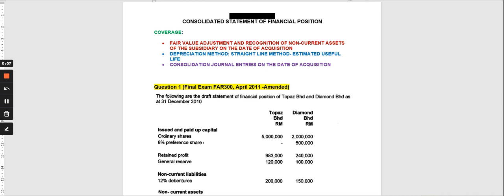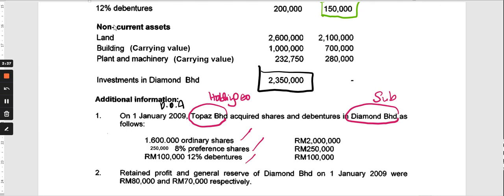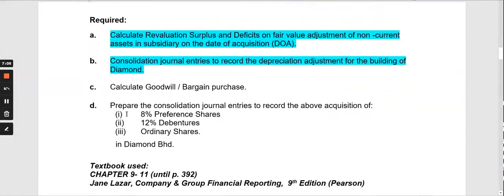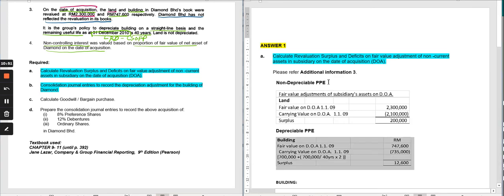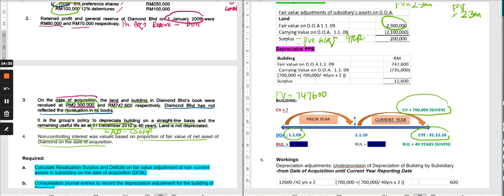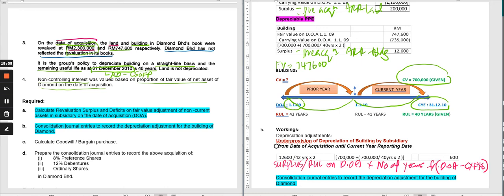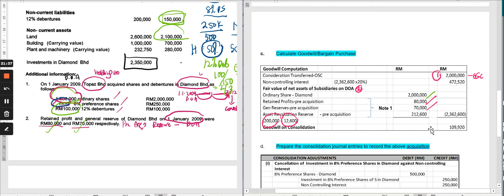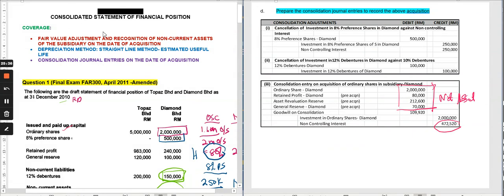CONSOL LEC W8/2|1:FAIR VALUE ADJUSTMENT IN SUBSIDIARY-|DEPRECIATION ON RUL |FAR300 APR2011 Q5|FAR320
FAIR VALUE ADJUSTMENT AND RECOGNITION OF NON-CURRENT ASSETS OF THE SUBSIDIARY ON THE DATE OF ACQUISITION

This video uses Extract of Q5 FAR300 APRIL  2011(edited)  as a worked  example to:

a.  Calculate Revaluation Surplus on fair value adjustment of non-current assets (both non-depreciable and depreciable)  in subsidiary on the date control was acquired by the parent company

b. Effect the the depreciation impact (straight line method based on the remaining useful life ) of fair value adjustment if the amount of assets of subsidiary is increased (with revaluation surplus) due to fair value adjustment,

c. Prepare consolidation journal entries to record the depreciation adjustment for the revalued depreciable asset of subsidiary.

d. Calculate Goodwill / Bargain purchase separately for each acquisition of:.
    (i)  8% Preference Shares
   (ii) 12% Debentures
   (iii) Ordinary Shares.

e. Prepare the relevant consolidation journal entries to record the following acquisition of subsidiary's:
   (ii) 12% Debentures
   (iii) Ordinary Shares.

(Source: UiTM Final Exam FAR300 APR2011 -  Extract and Amended)